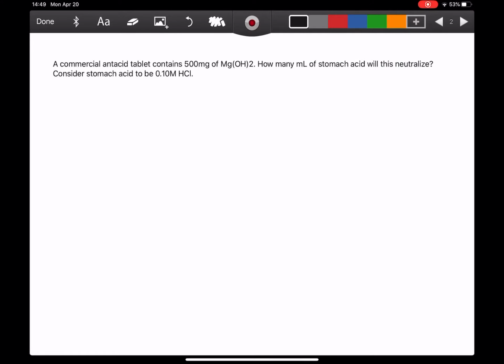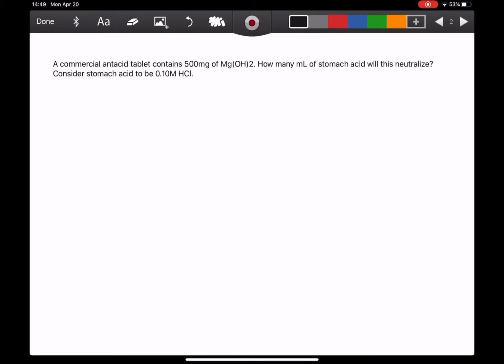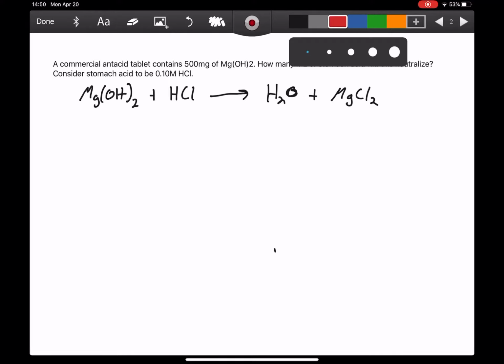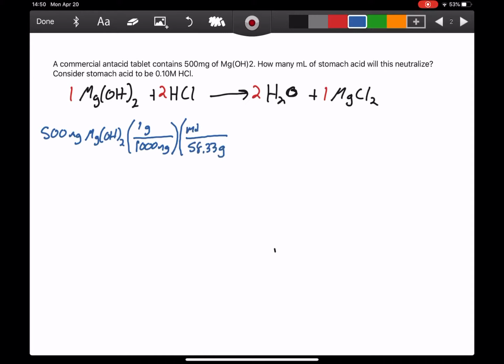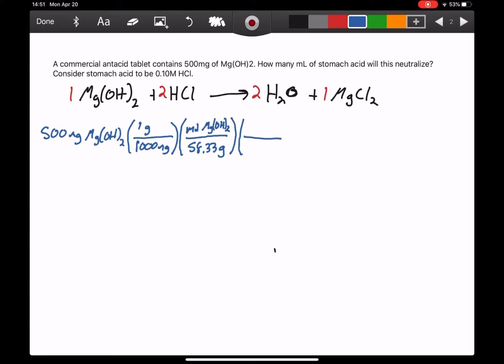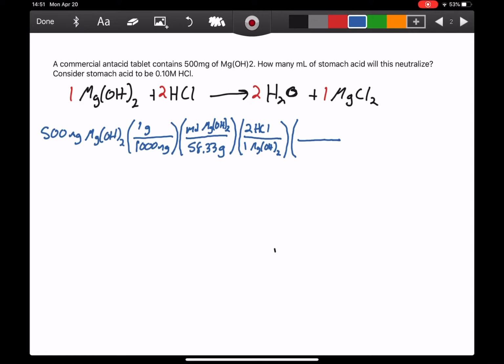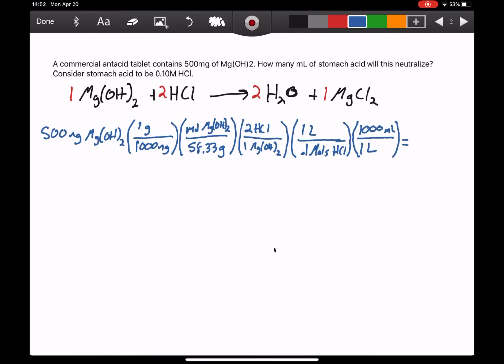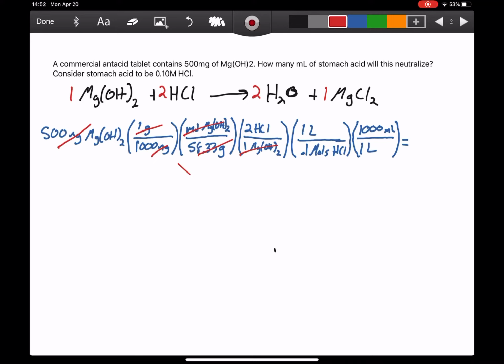Chemical Calculations: mL of Acid Neutralized by a 500mg Tablet of Magnesium Hydroxide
Using molarity and dimensional analysis find the mL of 0.1M stomach acid neutralized per mass of antacid tablet.